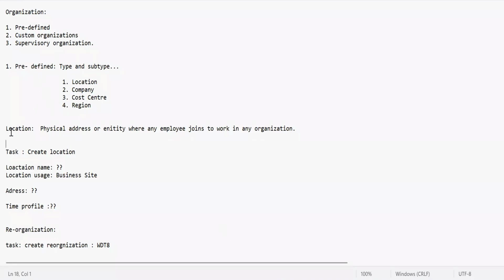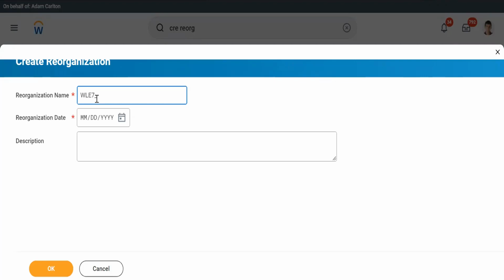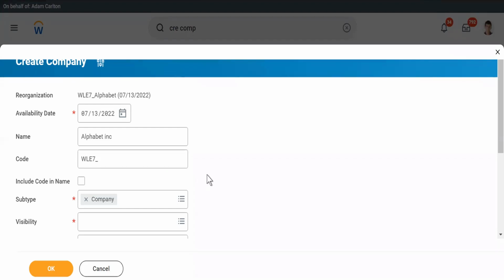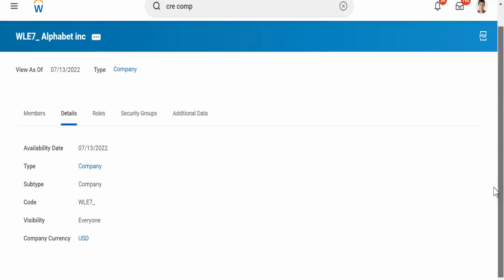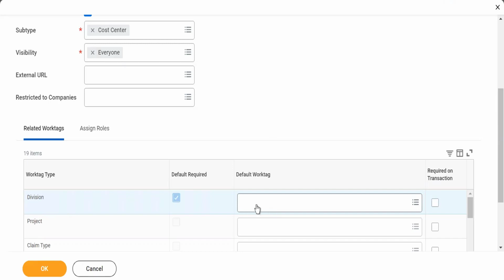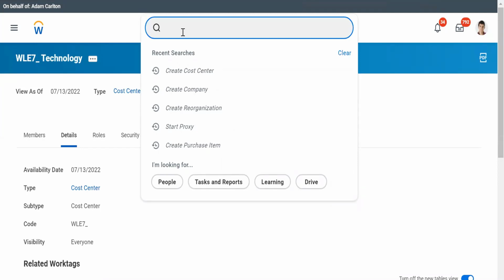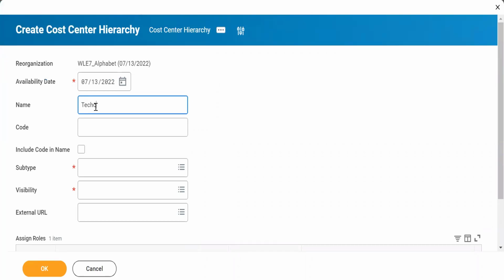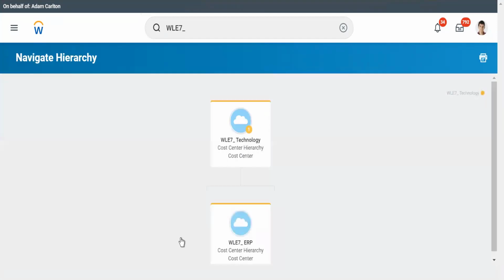Workday HCM reorganization and hierarchy | Workday HCM Tutorial | Workday HCM Course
Looking for a comprehensive tutorial on Workday HCM? Look no further! This course will take you through everything you need to know about this powerful HR management tool. You'll learn how to use Workday HCM reorganization and hierarchy and to manage employee data, create and track employee records, and much more.